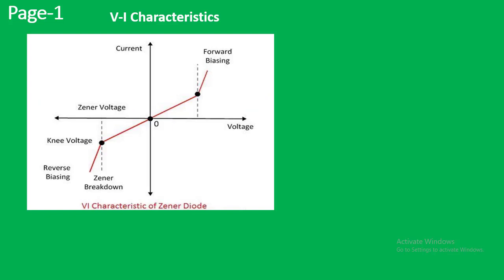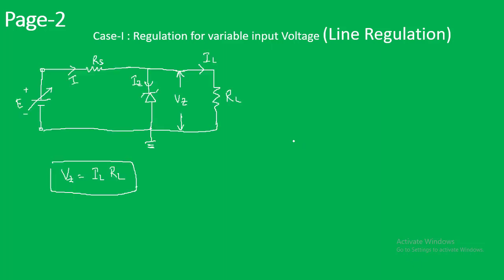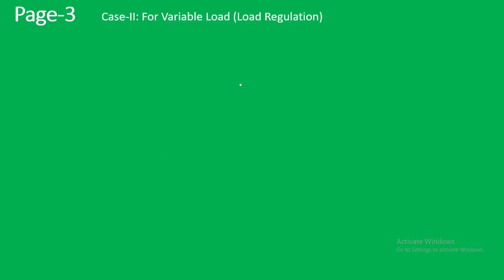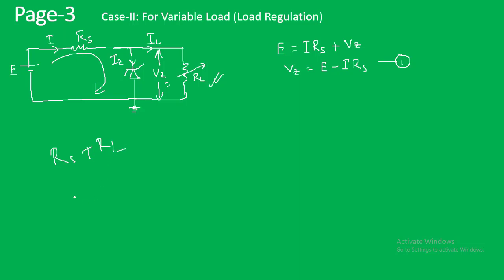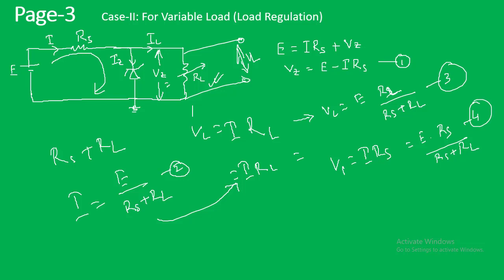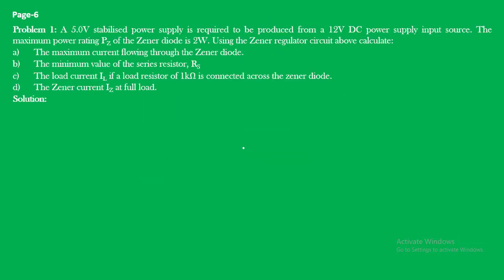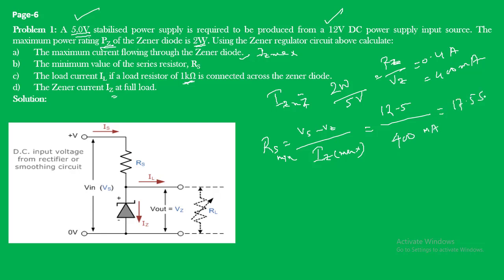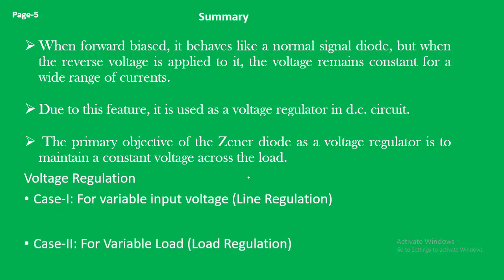Zener Diode Part 2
Zener Diode as Voltage Regulator is discussed in this Lecture.